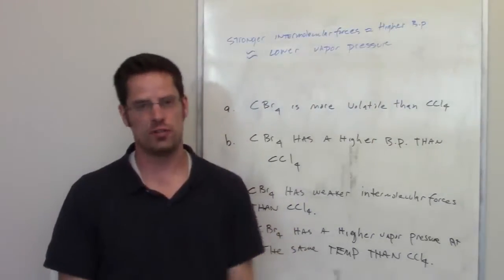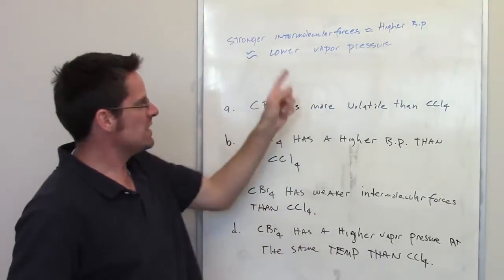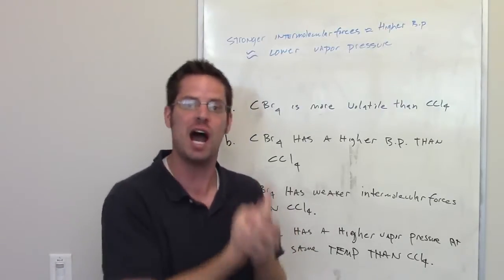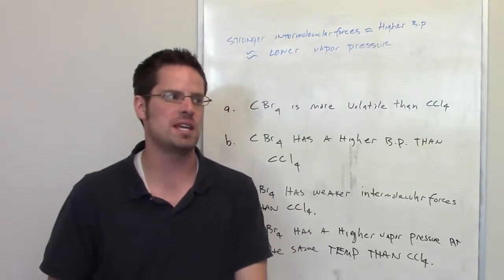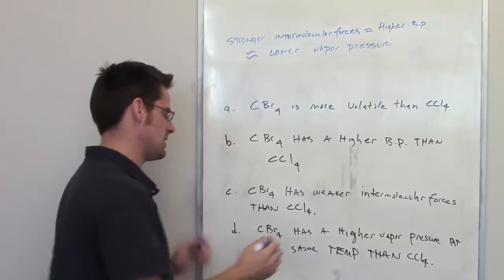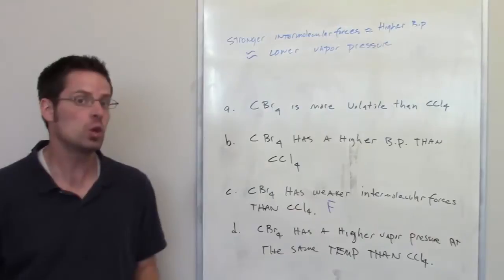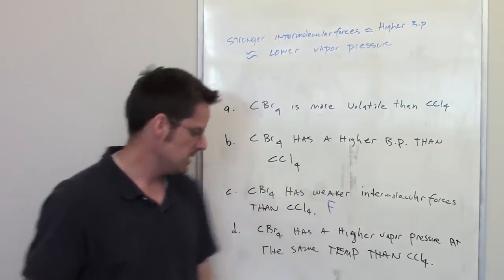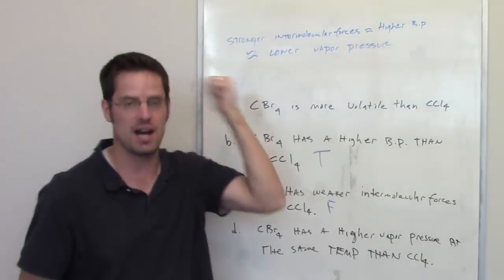Chapter 11 - Liquids and Intermolecular Forces: Part 10 of 10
In this video I’ll solve some true/false questions involving volatility, boiling points, and intermolecular forces.